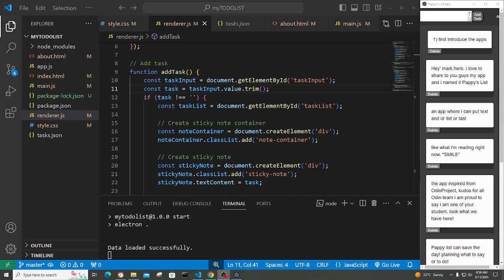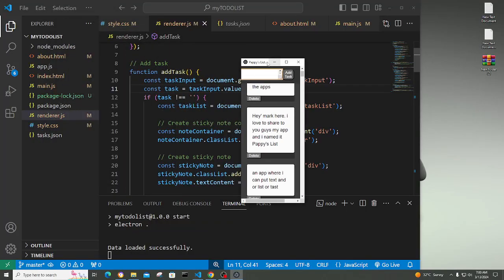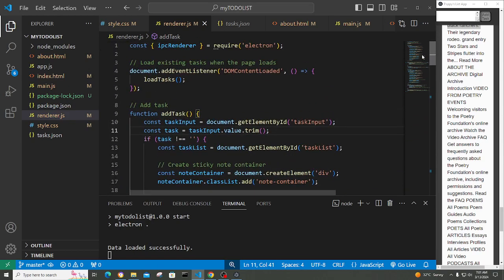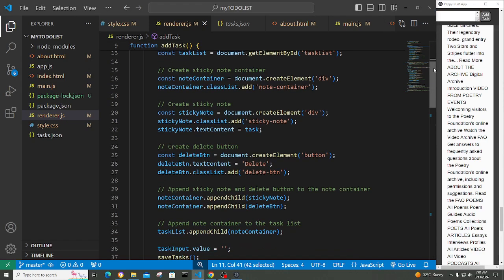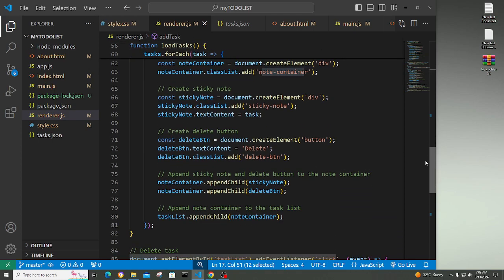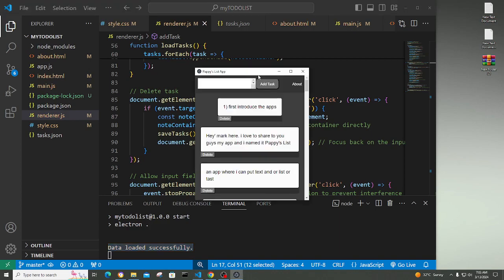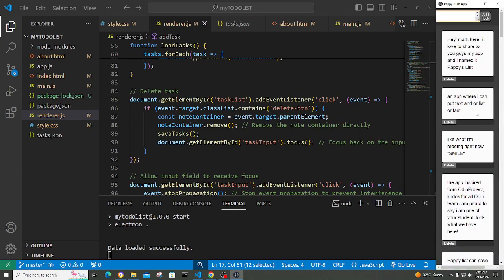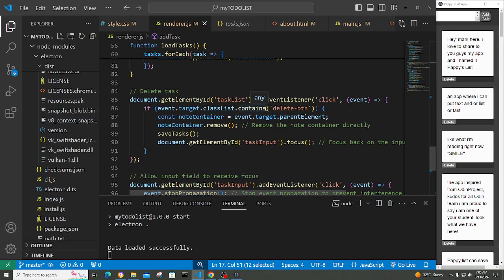MY APP DEMO - TASK LIST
the app was created in electron code in vscode javascript. its freedly for i have ccs and html and basic javascript. i really love the OdinProject .